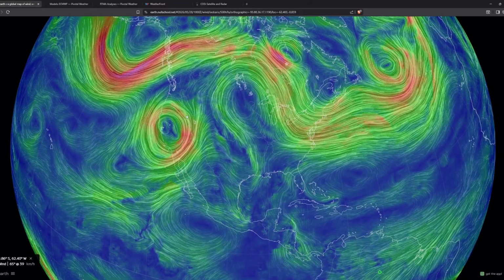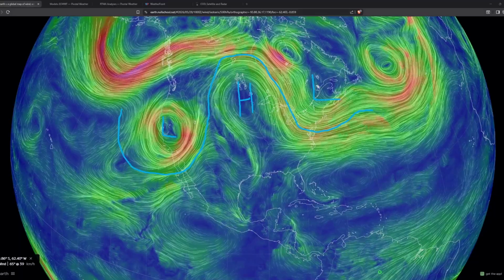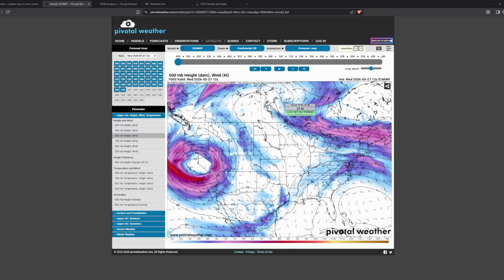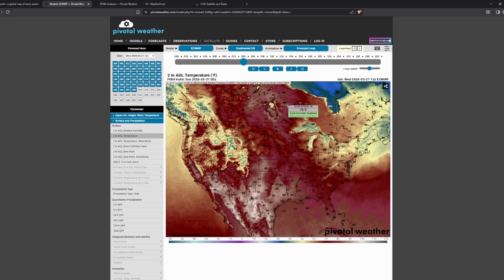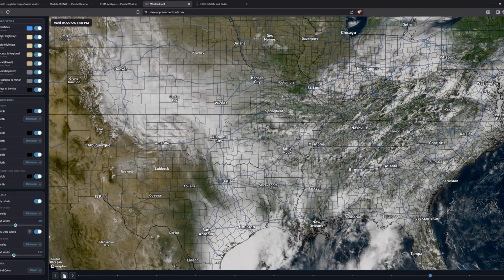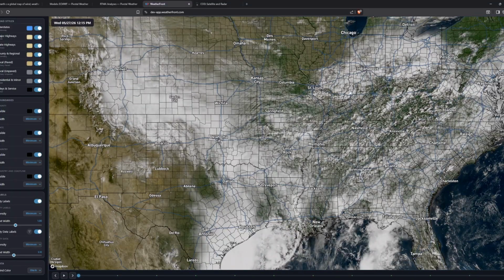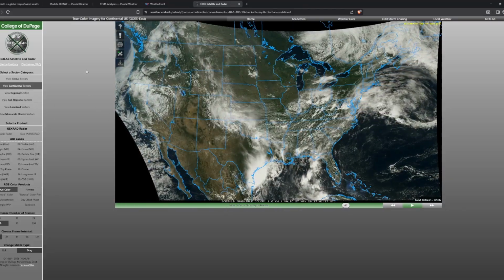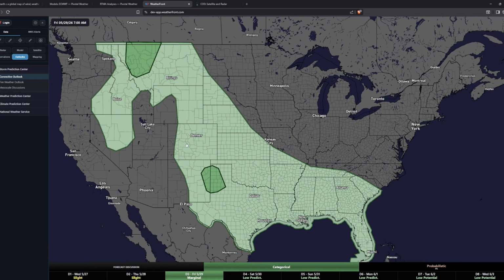What Is An Omega Block Pattern?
As we are in a pattern that is much calmer (other than mesoscale events) I wanted to talk about our current pattern. Which we currently have an omega block pattern bringing generally a much calmer pattern across a big portion of the country.